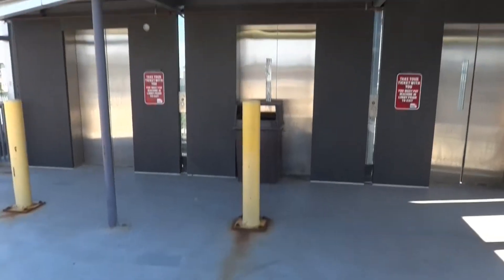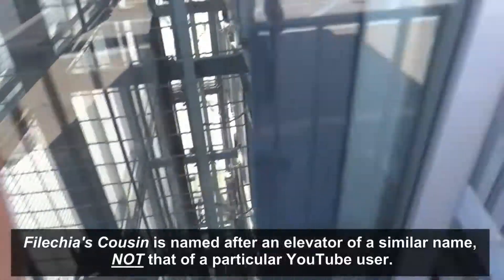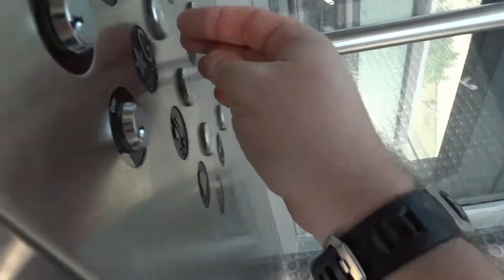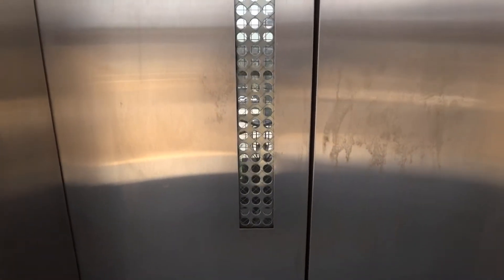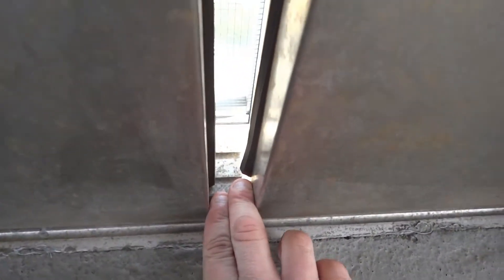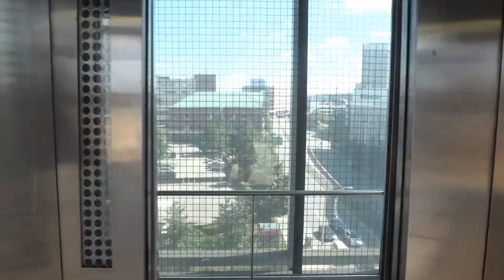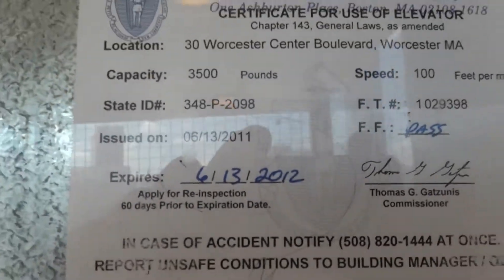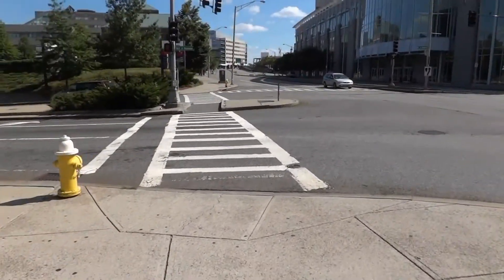Worcester: Are the Elevators at the Major Taylor Garage Fixed? (July 2012)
That's a stupid question. (...lol...)
Republic Parking is giving Roosevelt Field Mall a run for their money here!

-LEGAL CRAP-
The elevator named "Filechia's Cousin" is named after an ELEVATOR of the same name, which were similar in issues when discovering this garage.
Also known as "FC", it is NOT named after any particular PERSON, especially a particular YouTube member, who thinks it is.